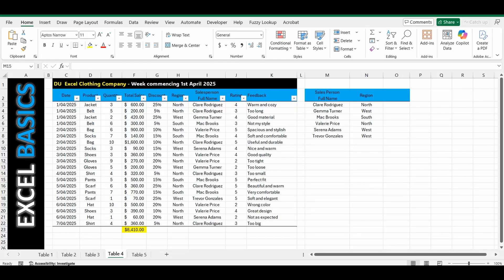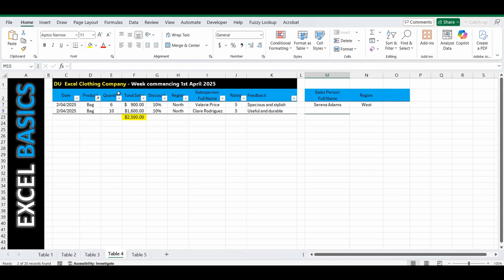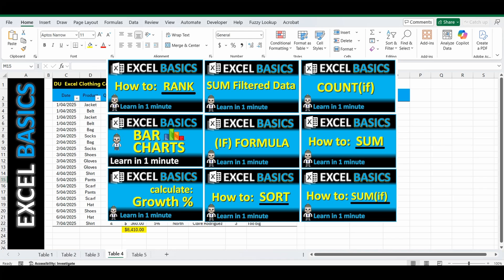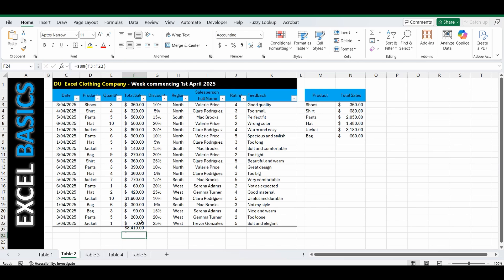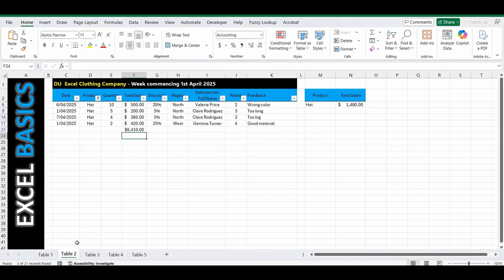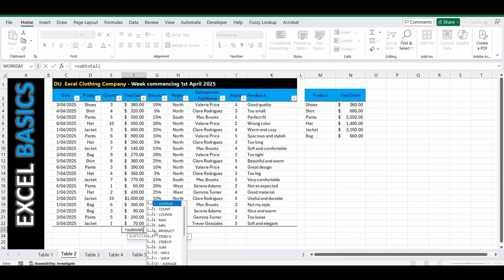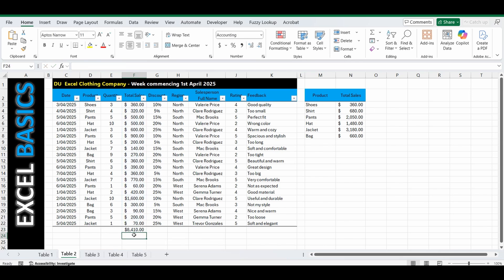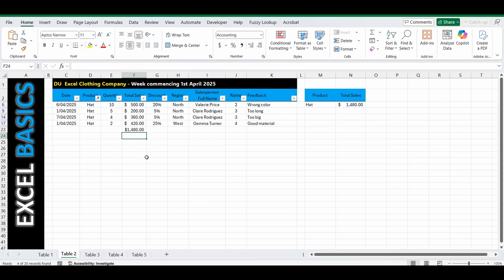Sum Only Visible Cells in Filtered Tables - Excel 1 minute Tutorial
Learn how to use the SUBTOTAL function to sum visible cells only in filtered tables. This Excel formula helps you get the sum of filtered data while ignoring hidden rows.

Workbook Location Here (Use this workbook for this video, and many more):